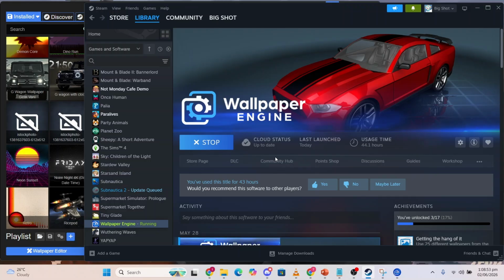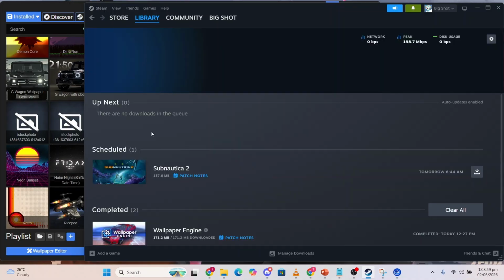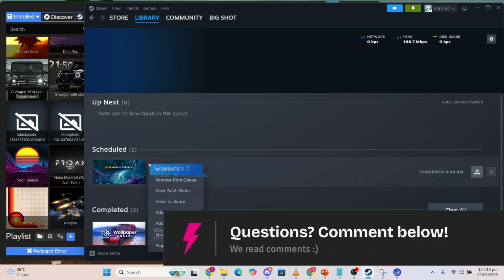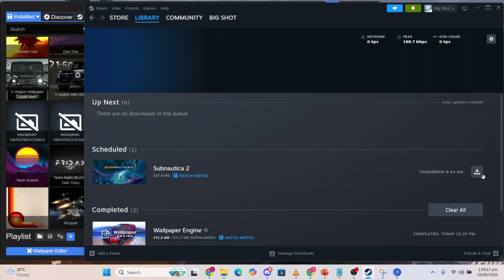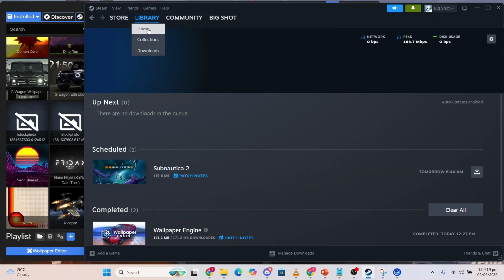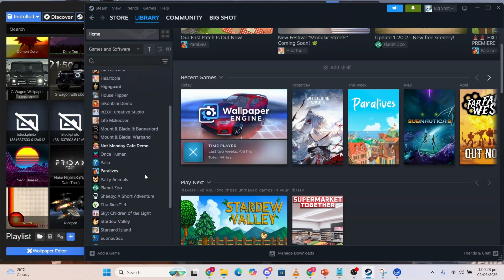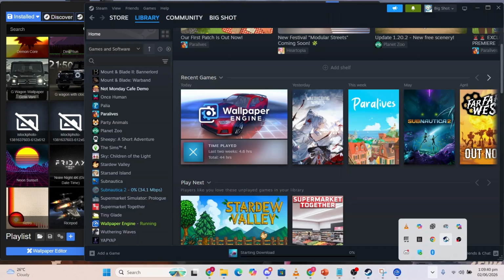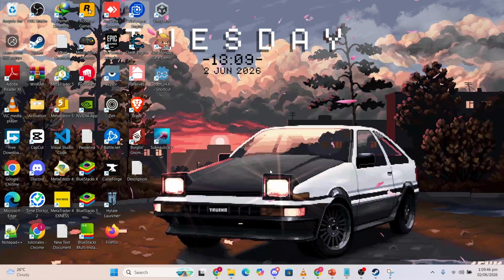How to UPDATE WALLPAPER ENGINE (Step by Step)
This video will guide you through the steps to update Wallpaper Engine, ensuring you have the latest features and improvements. Please consider liking the video and letting us know if you have any comments, ideas or questions, we really appreciate any feedback! We have plenty of other tutorials on our channel so come and see if we can help you with anything else :)